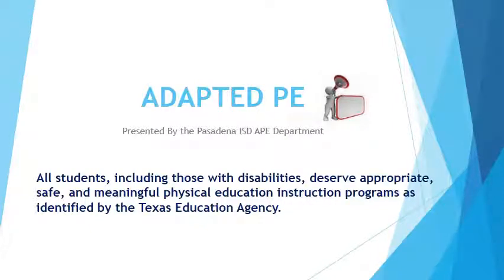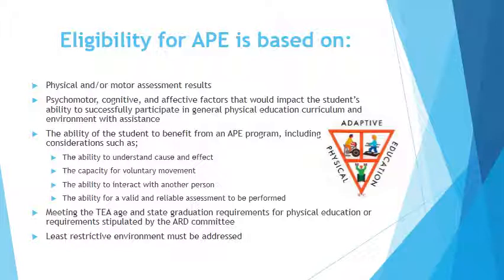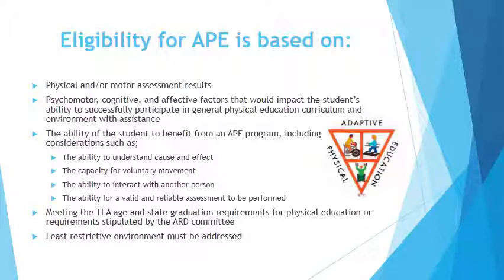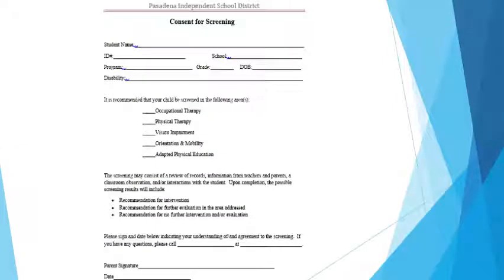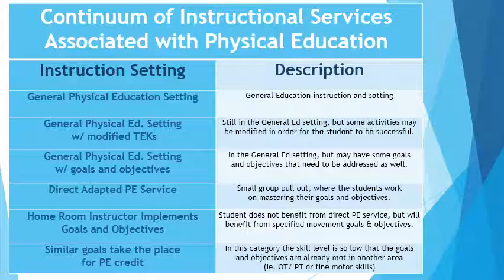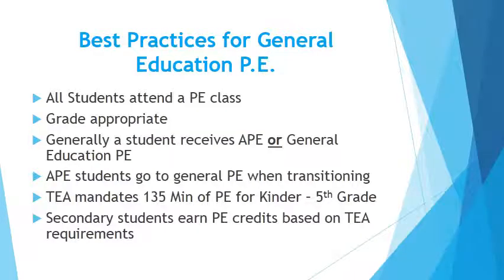Adapted PE Teacher Presentation